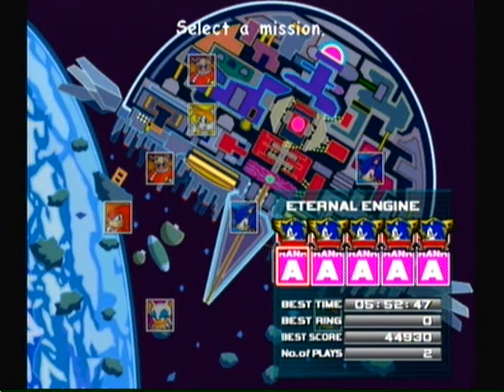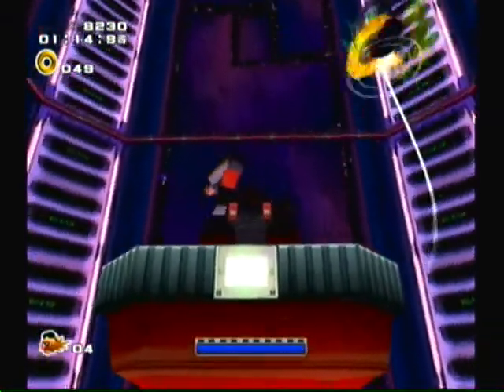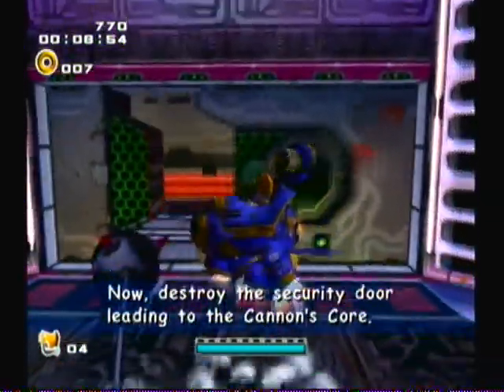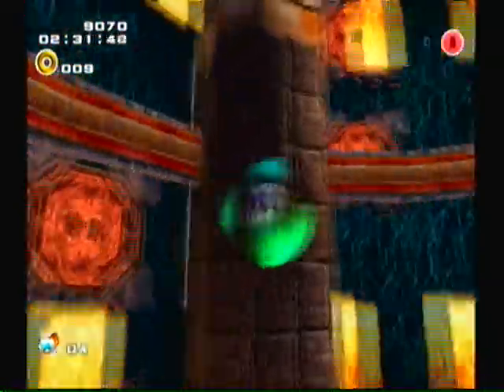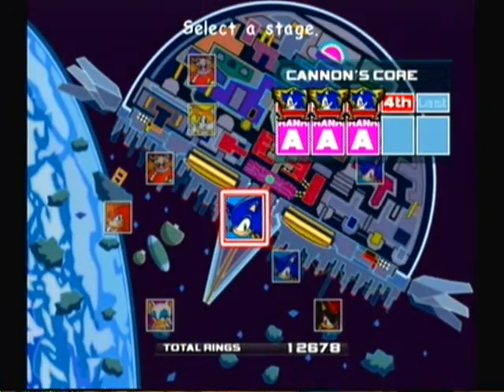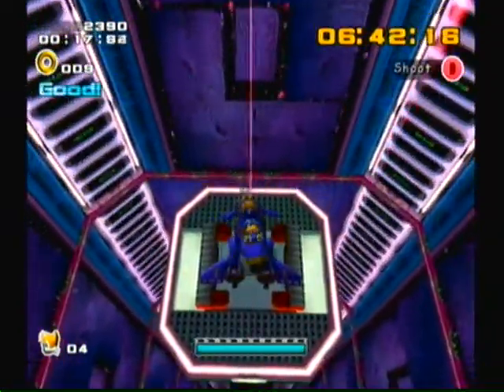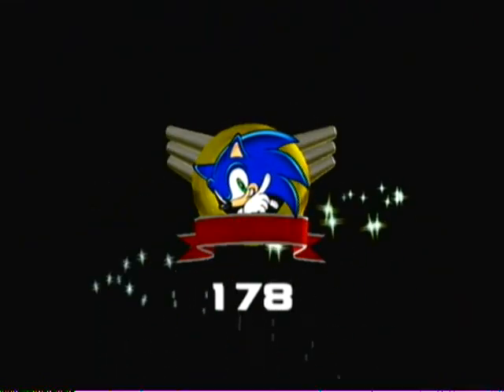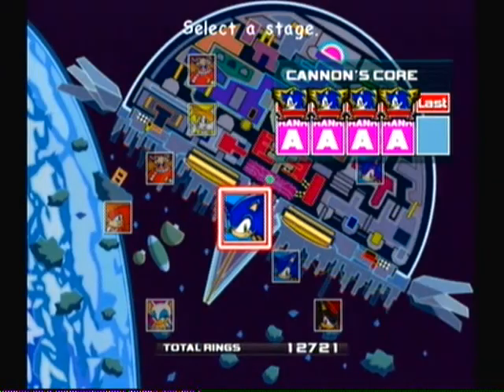Let's Play SA2:B (61) They All Did It Together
3 levels, 3 A ranks. Sweeping through Cannon's Core like nobody's business.